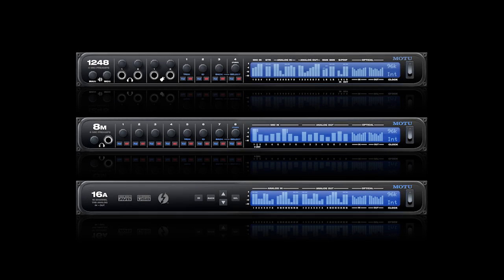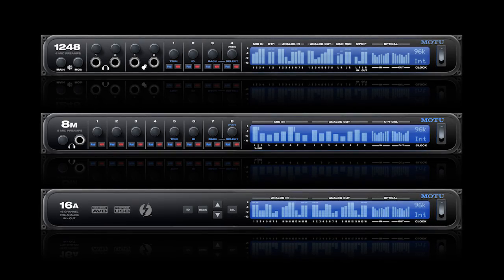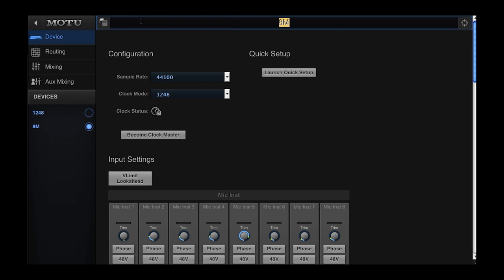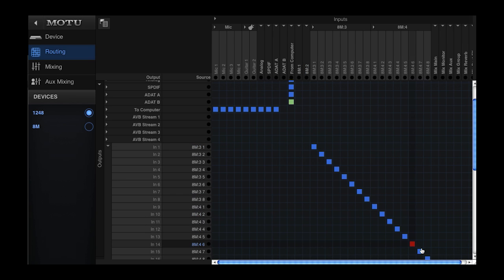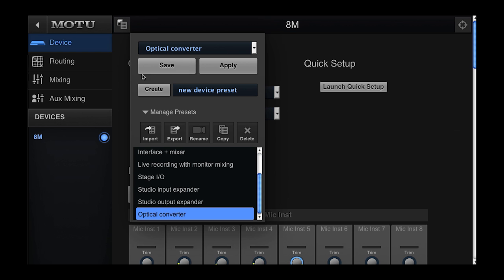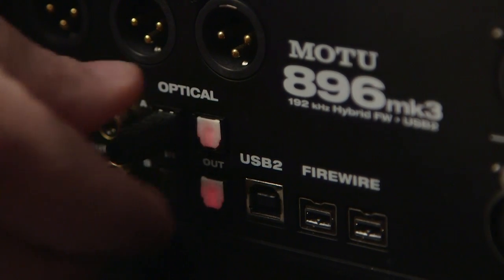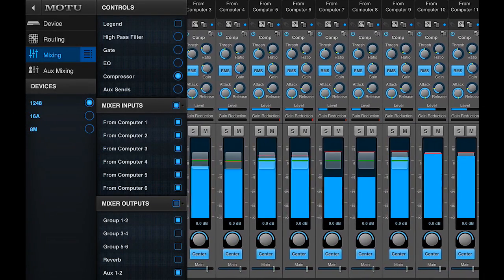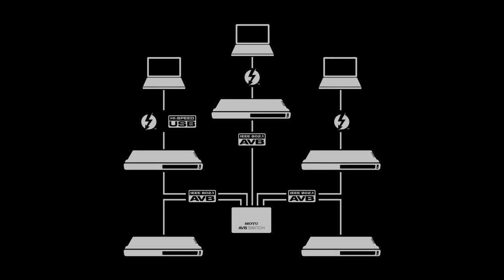MOTU AVB Audio: Studio I/O expander • Optical converter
In the Expander preset, the routing grid maps analog inputs to ADAT outputs; conversely ADAT inputs are mapped to analog outputs. This allows the interface to extend the analog I/O of another optical-equipped device, such as another audio interface or mixer. 6 of 6 in this video series.